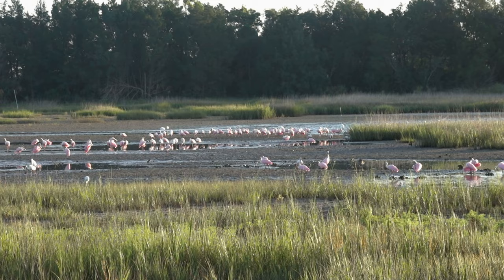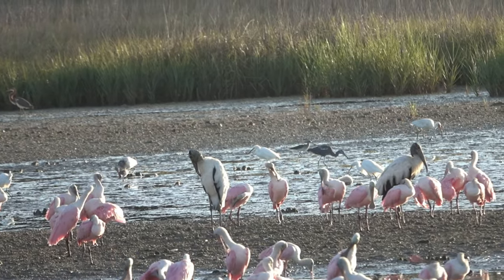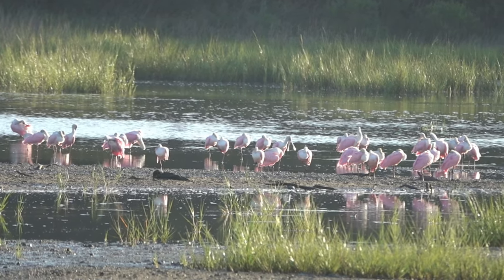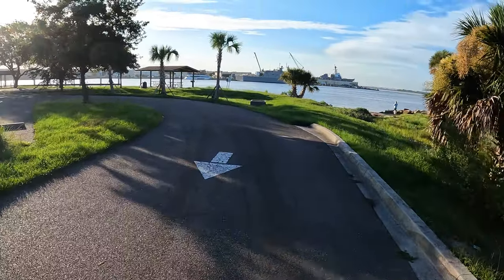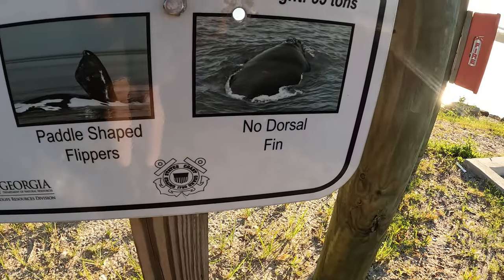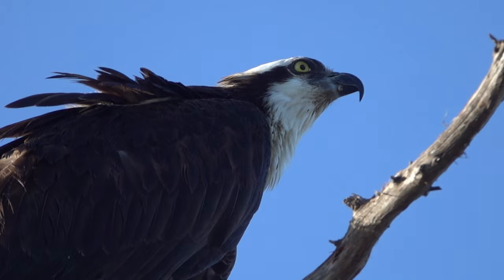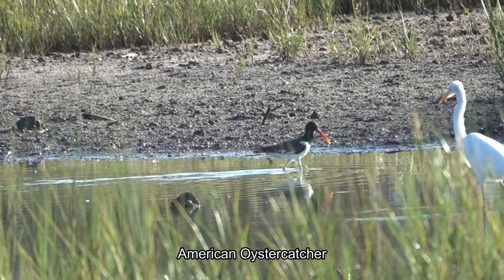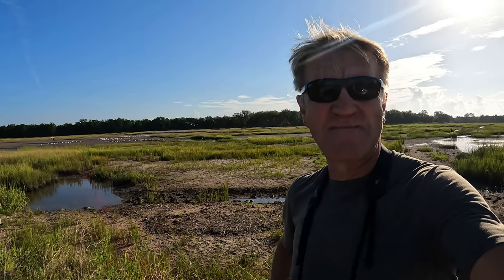HUNDREDS of Roseate Spoonbills at Heritage River Road Wetlands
This is the best place to see Roseate Spoonbills in Jacksonville area. Heritage River Road Wetlands. It's a great area to see hundreds of Roseate Spoonbills and other waterbirds in one place.